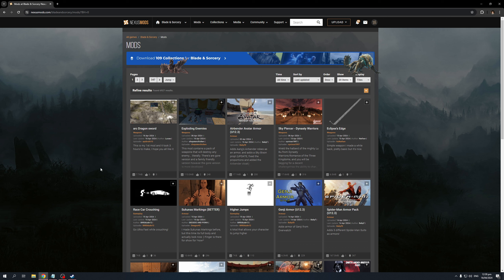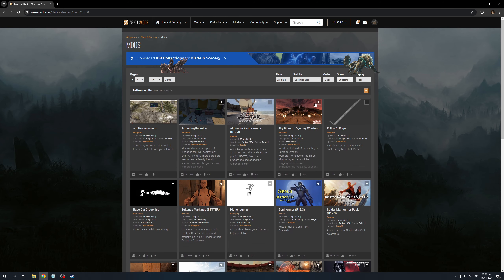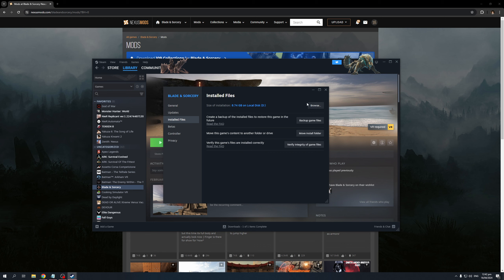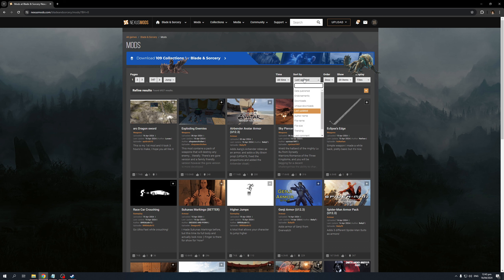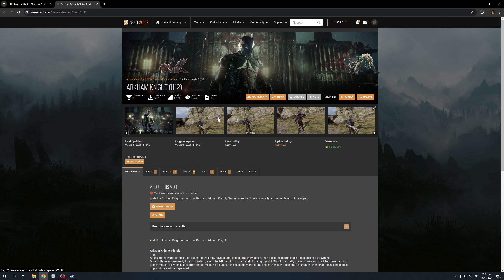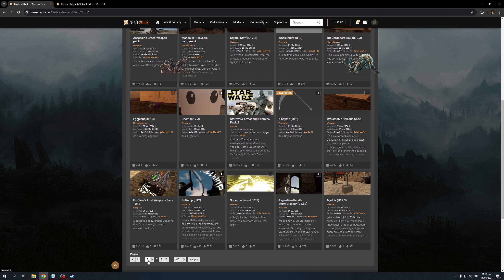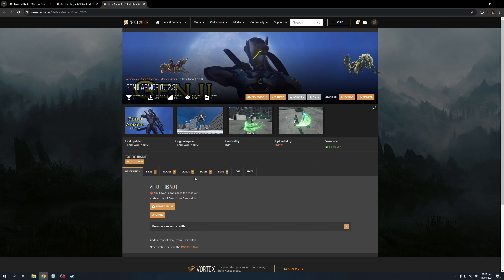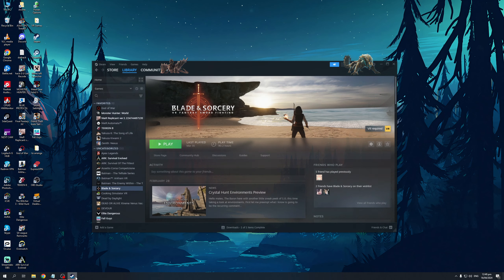Beginners Guide to VortexNexus Modding (Full 2024 Guide)